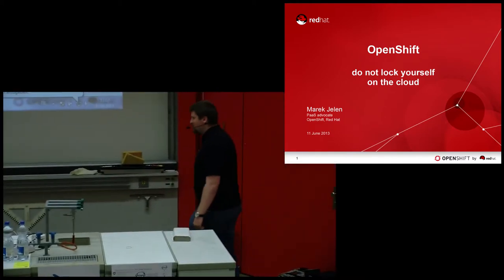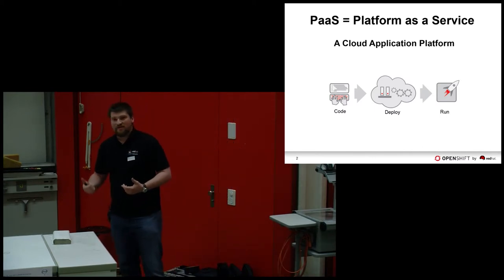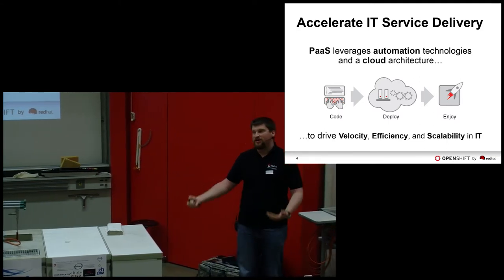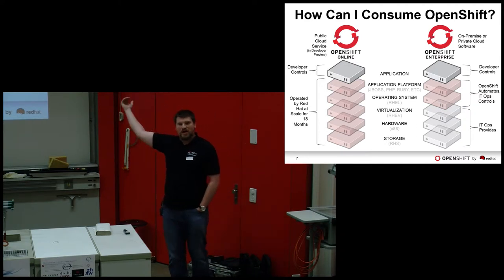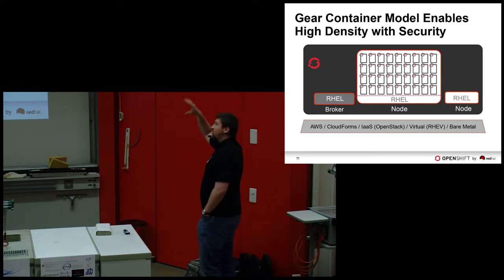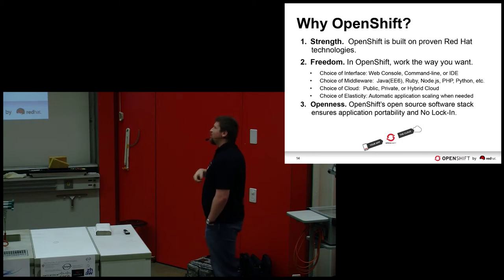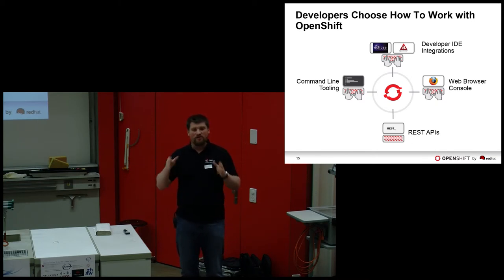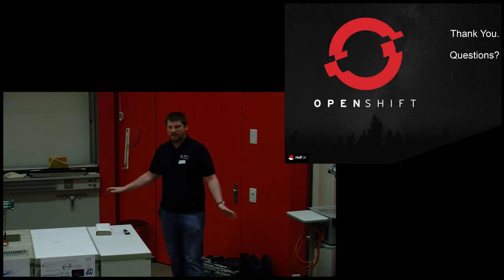OpenShift - do not lock yourself on the cloud, Marek Jelen (Open Cloud Day 2013)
Marek Jelen OpenShift Evangelist, Red Hat

Cloud computing is penetrating all the IT infrastructure. However there is still a lot of myths and prejudices regarding this topic. In the first part of the talk, Marek will cover the basic ideas of cloud computing to follow up in the second with deep dive into OpenShift the open-source Platform-as-a-Service(PaaS) and it's concepts.

Marek Jelen currently works as an Developer Evangelist at Red Hat, where his task is to travel round the Europe and introduce PaaS to developers. Before joining Red Hat, he worked as a Ruby, PHP and Java consultant and developer. Marek is Ruby enthusiast, contributes to open source projects and also organizes local Ruby User Group in Brno. When he is not traveling and meeting interesting people, he teaches Java and Ruby at Masaryk University in Brno.

Open Cloud Day 2013

Cloud Computing gewinnt immer mehr an Bedeutung und Gewicht. Damit die
gesamten Möglichkeiten ausgeschöpft werden können, sollten Clouds nach
den Prinzipen der Open Cloud Initiatve aufgebaut werden.
Das Ziel des Anlasses ist es offene Clouds und die Interoperabilität von Clouds
zu verbessern. Speziell werden die Anforderungen der öffentlichen Verwaltung sowie
von KMUs berücksichtigt. In speziellen Vorträgen wird der Bereich GovCloud vertieft.
Der Anlass legt gewicht auf konkrete, praxisnahe Beispiele.
Die Konferenz baut auf dem erfolgreichen Open Cloud Day von 2012 auf.